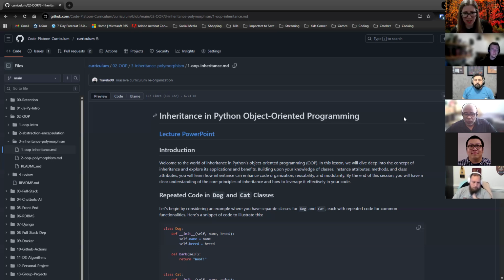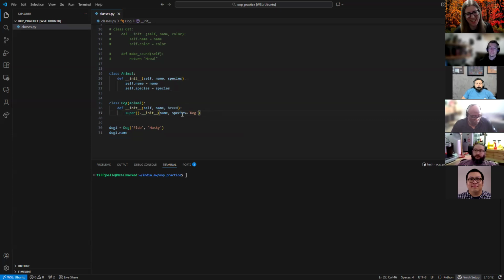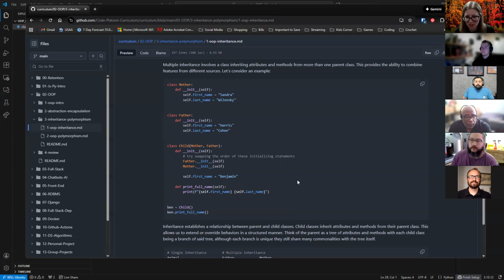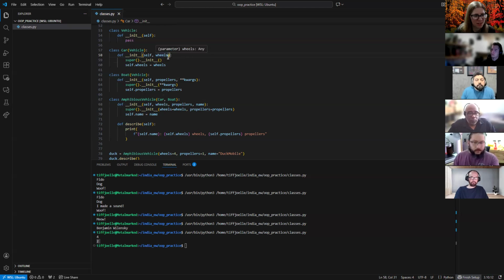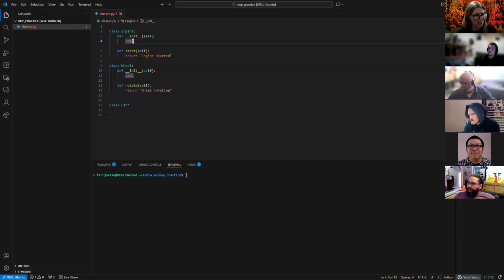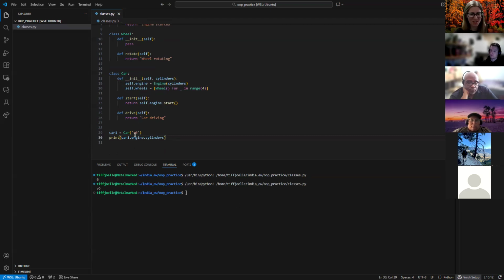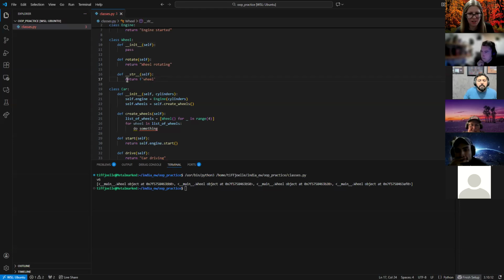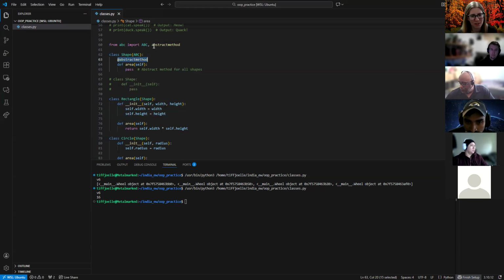W3D4: Inheritance and Polymorphism